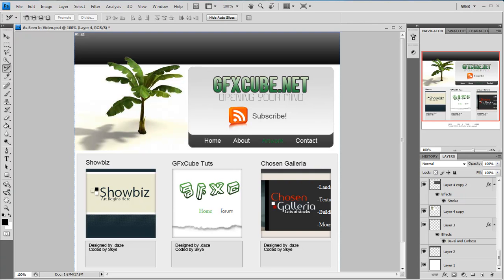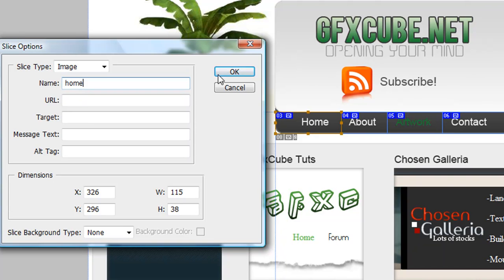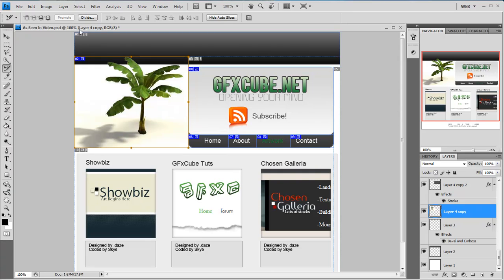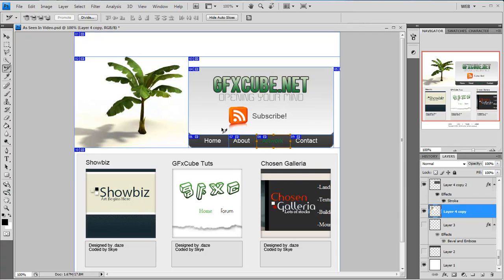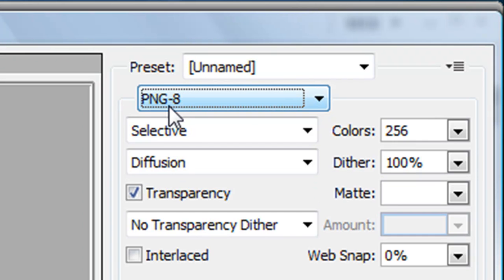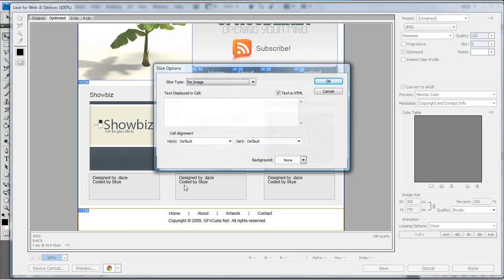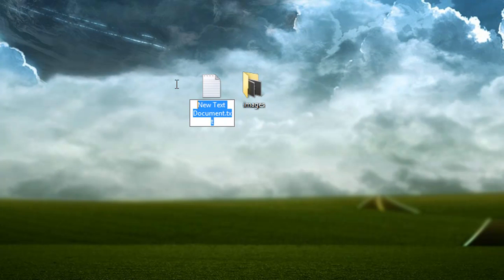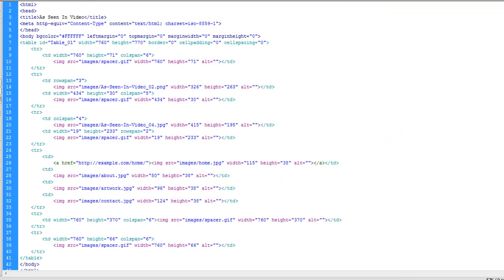PSD to HTML Part 1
Once your site is built, upload it to the internet for the world to see. Only $4.95!

Earlier videos showed how to design this exact template being coded.